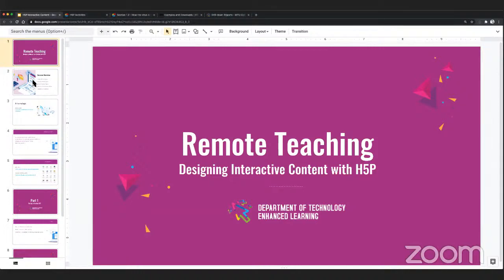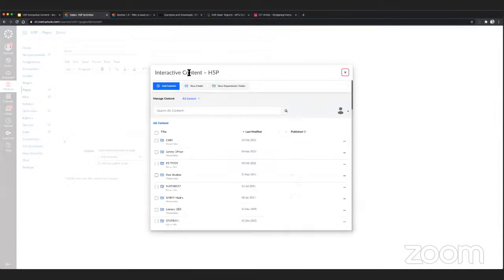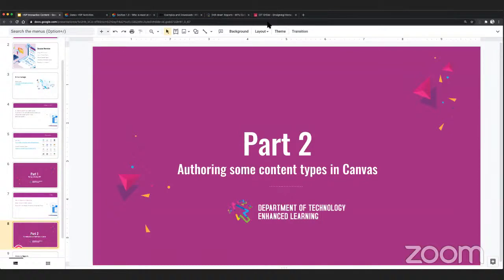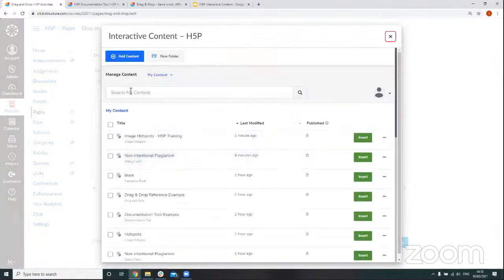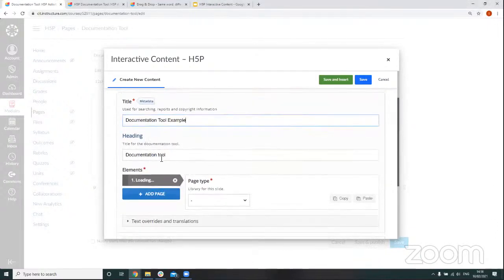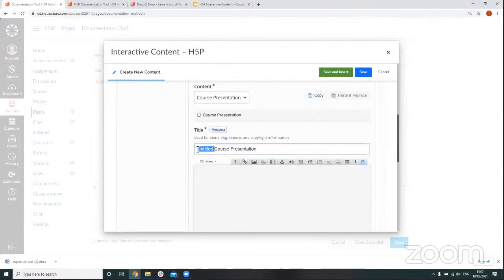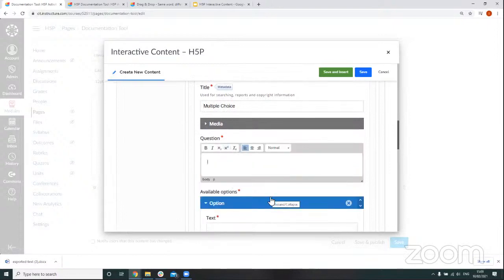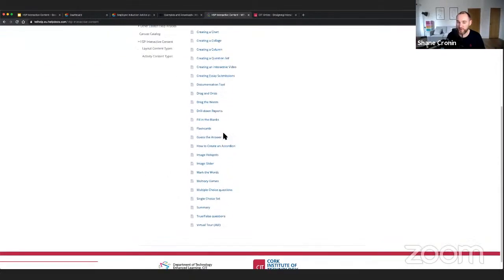Designing Interactive Content with H5P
“Designing Interactive Learning Content” with Shane Cronin and Lauren Maher, looks at using the e-learning authoring tool H5P which is integrated into Canvas and provides some easy-to-use ways for staff to create different kinds of media-rich and interactive learning objects.

Using H5P in Canvas
Layout Content Types
Activity Content Types
Creating an Interactive Video
Reporting on activities